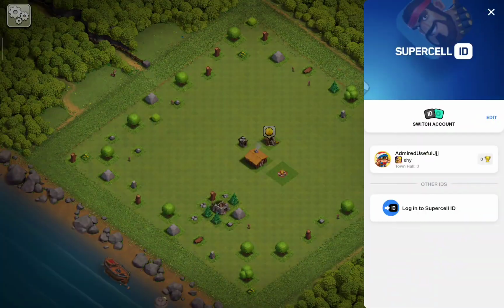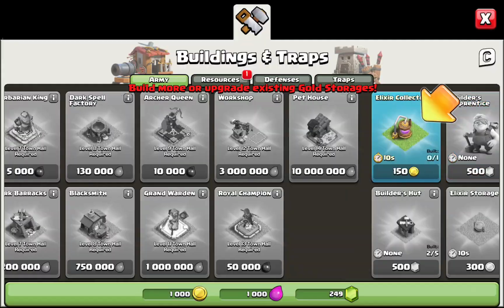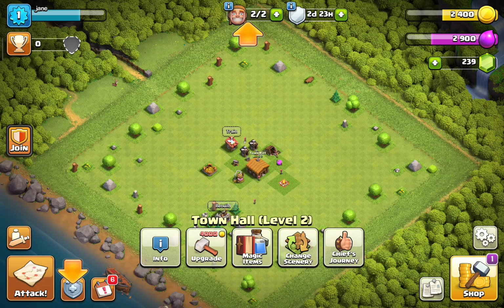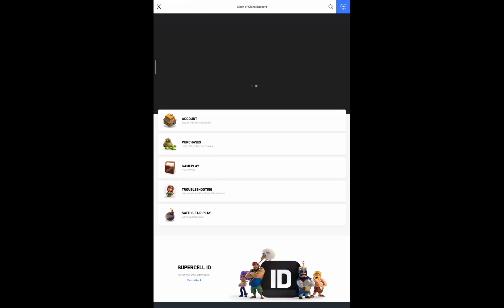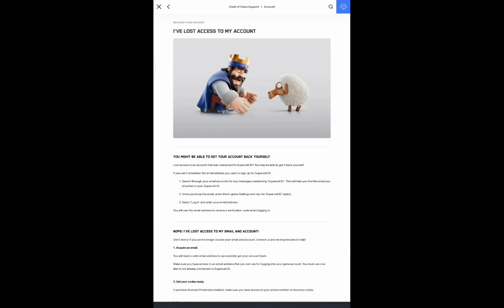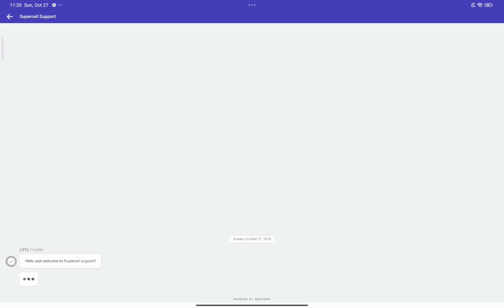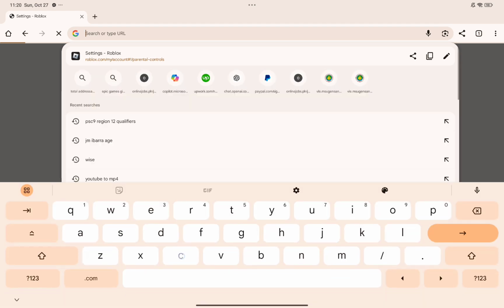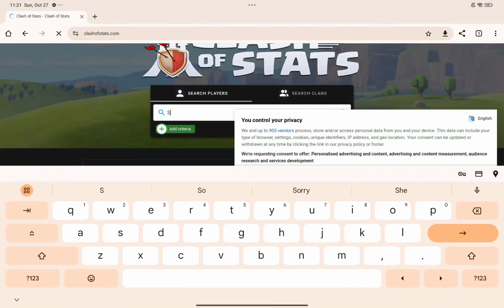How To Recover Clash of Clans Account Without Supercell ID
In this video I'll show you How To Recover Clash of Clans Account Without Supercell ID. The method is very simple and clearly described in the video. Follow all of the steps & How To Recover Clash of Clans Account Without Supercell ID